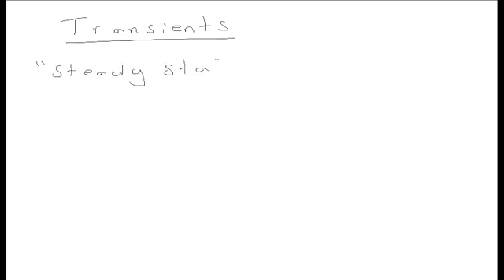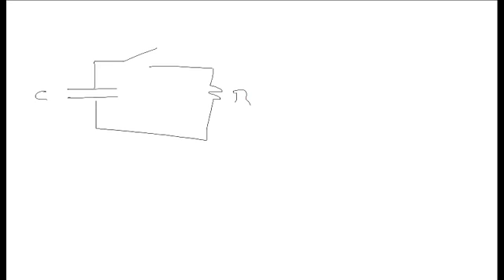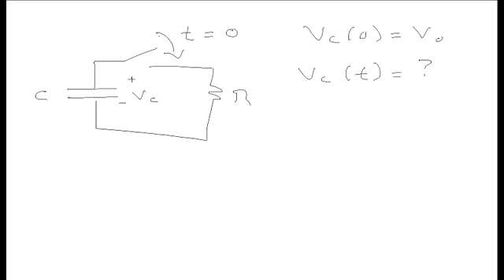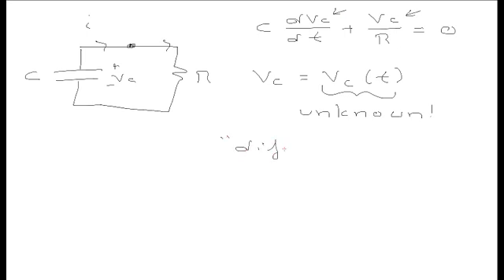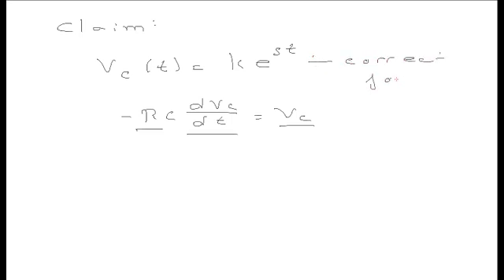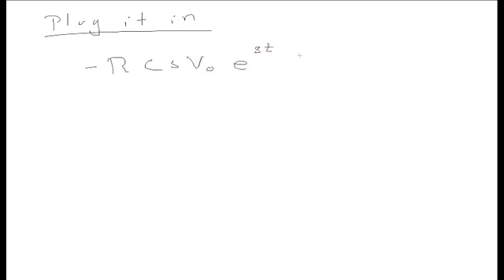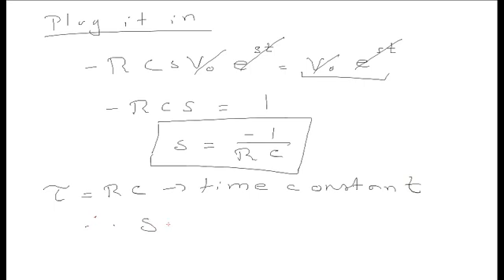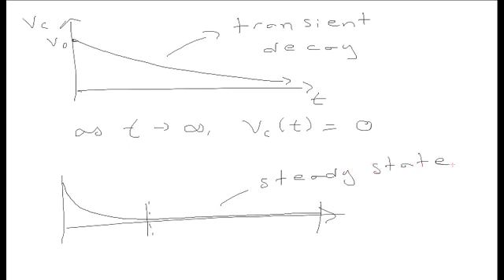Transients: RC Discharge